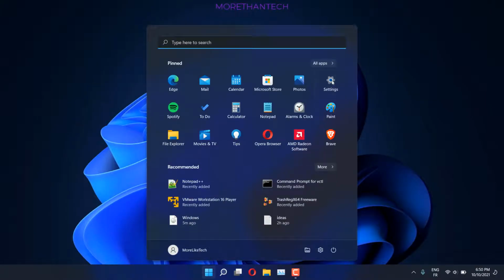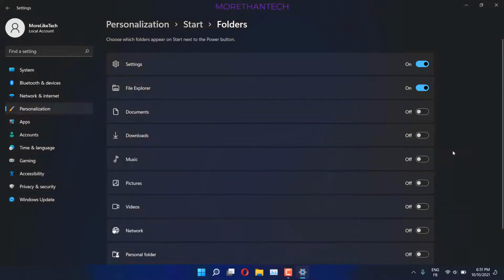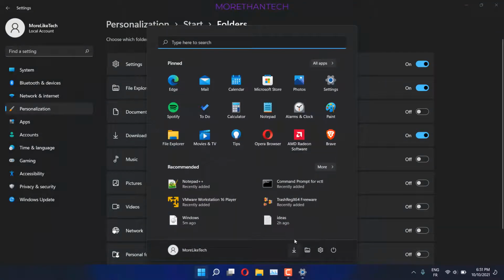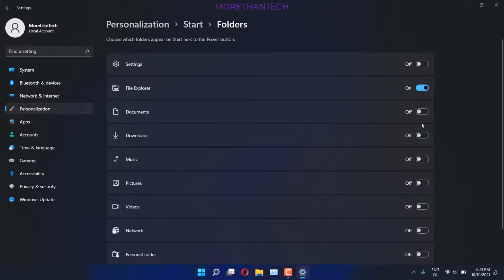How To Add Useful Icons Next To The Power Button On Windows 11 Start Menu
Hello there, Welcome to this tutorial, I'm going to show you how to add Icons shortcuts to windows 11 start menu Like Downloads, Settings and many more as shown in the thumbnail.